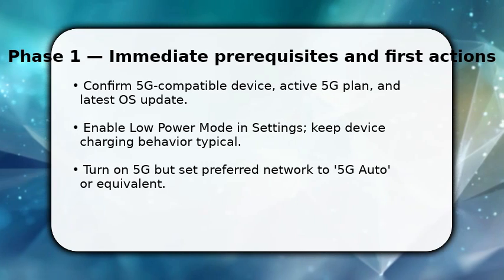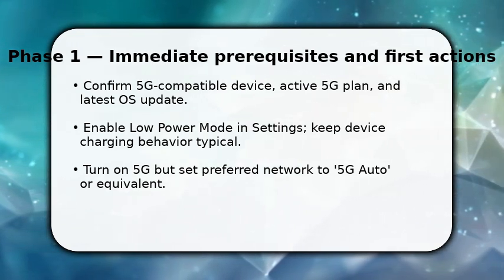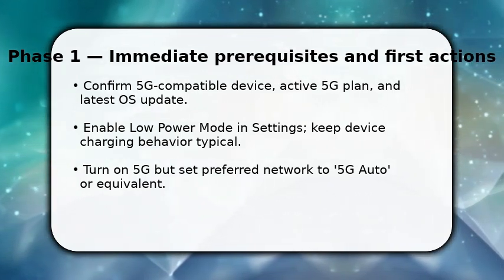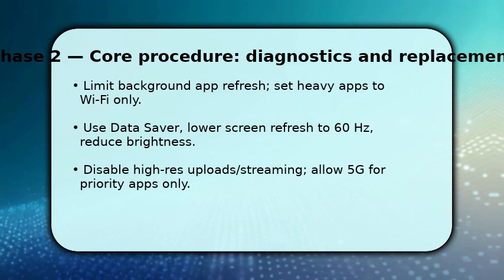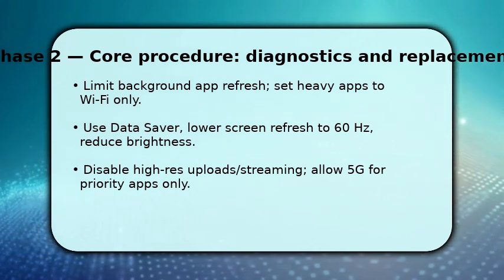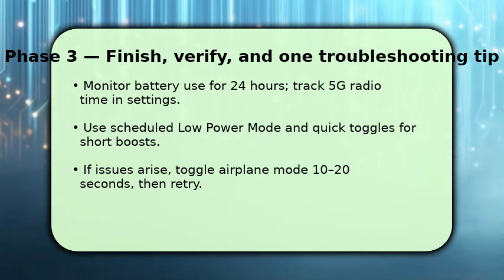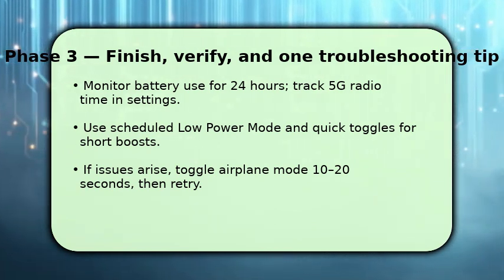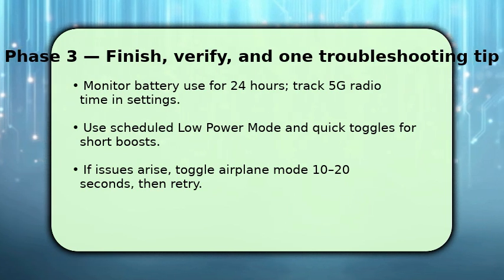How to Use 5g on Low Power Mode (easy Method)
How to Use 5g on Low Power Mode (easy Method) | 🔒 Surfshark VPN Deal — Stay private and secure. $1.99/mo + 3 Months Free ▸

Discover the simple steps to activate and use your smartphone on Low Power Mode while connected to a 5G network. This quick guide will walk you through optimizing settings for better battery life without sacrificing connectivity.

Low Power Mode, 5G usage, smartphone optimization, battery saving tips, connectivity on low power mode, efficient smartphone use, energy-saving mobile technology, low energy consumption for phones, using your phone efficiently with 5g, power management in devices